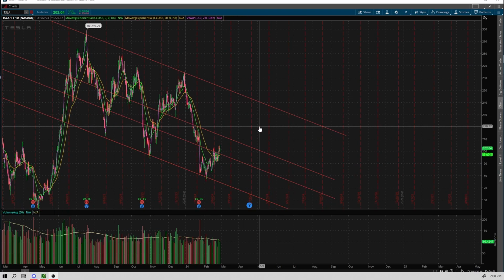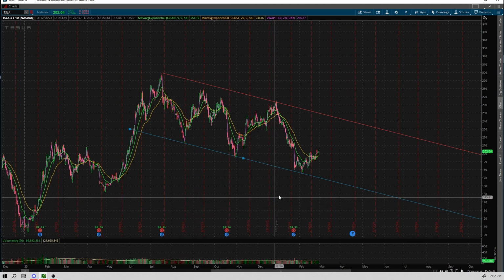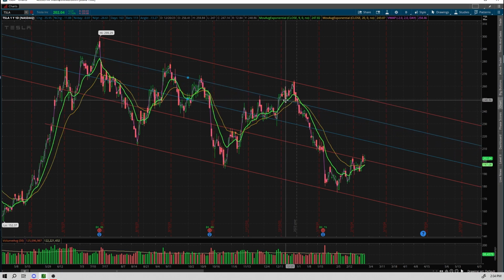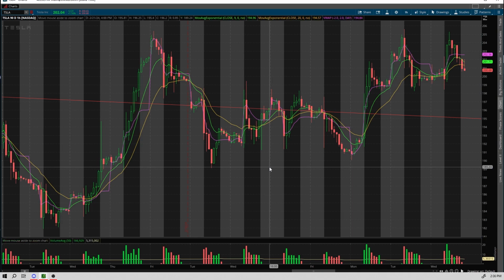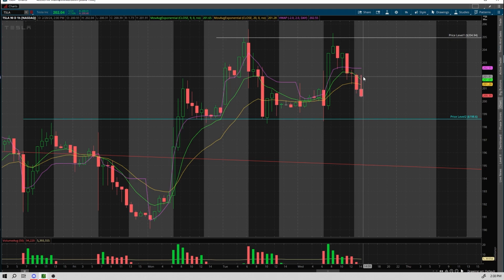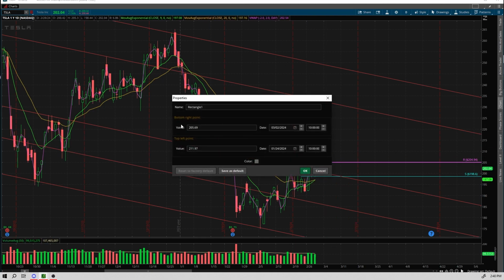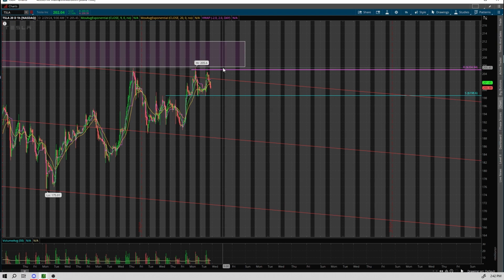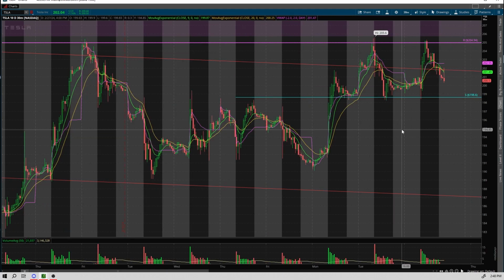LIVE | Tesla Charting Techniques To Improve Your Trading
Welcome to The Wall Street Sniper  the ultimate destination for mastering the art of charting Tesla (TSLA) and beyond! 🚀📈

we're passionate about unveiling the secrets behind the numbers and trends that drive Tesla's stock movements. Our channel is dedicated to providing you with meticulous analyses, utilizing a plethora of charting techniques to decode the market's language. Whether you're an investment rookie, a seasoned trader, or simply a Tesla enthusiast, we're here to guide you through the intricacies of financial charting.

What You'll Discover on Our Channel:

Tesla Chart Breakdowns: Dive into detailed analyses of TSLA's stock charts, exploring patterns, and what they signal about future movements.
Technical Analysis Techniques: Learn about various technical analysis tools such as Moving Averages, Fibonacci Retracements, and how they're applied to TSLA's stock.
Candlestick Patterns Decoded: Understand the story behind each candlestick pattern and what it means for Tesla's stock performance.
Trading Strategies: Explore strategies that leverage chart analysis to make informed trading decisions, from day trading to long-term investing in TSLA.
Market Sentiment Analysis: Gauge the mood of the market towards Tesla and how it affects stock price, using tools like volume analysis.

Empower Your Investment Decisions: Gain the knowledge to interpret Tesla's stock charts and make more informed investment choices.
Stay Ahead of the Curve: Keep up with the latest trends and techniques in chart analysis to refine your trading strategy.

🔔 FOLLOW US FOR MORE INSIGHTS: